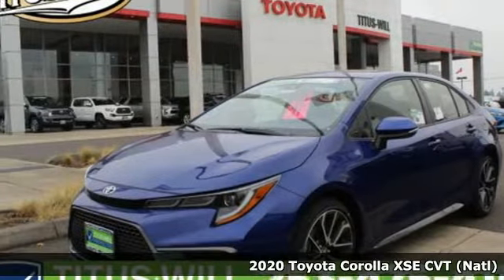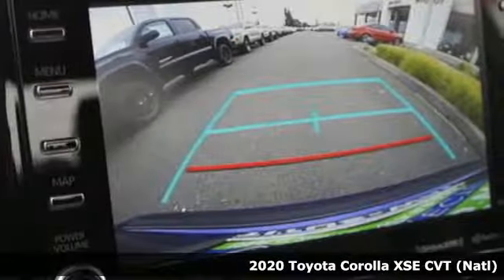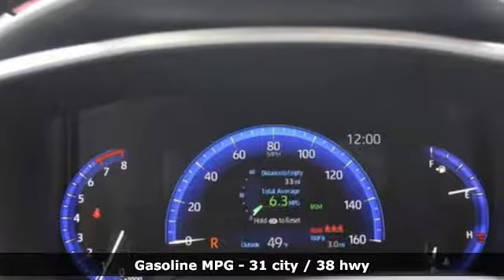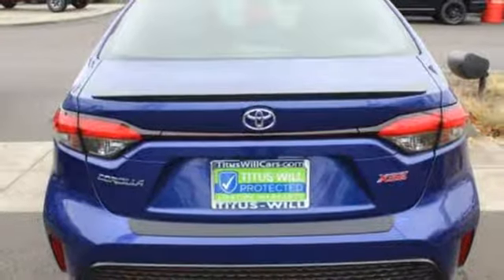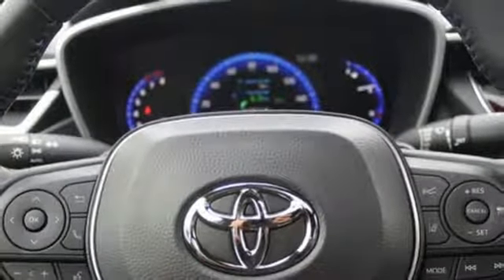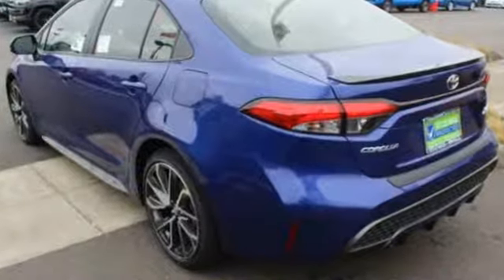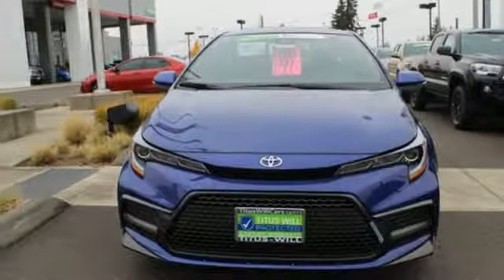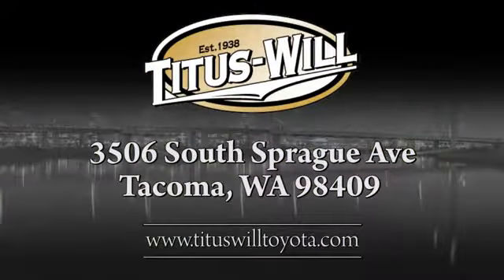2020 Toyota Corolla Tacoma, WA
Year: 2020
Make: Toyota
Model: Corolla
Trim: XSE
Engine: 4 Cyl. 2.0 L
Transmission: Variable
Color: Blue Crush Metallic
Interior: Black
Stock #: T200087
VIN: JTDT4RCE3LJ038530

Address:
3506 S. Sprague Ave